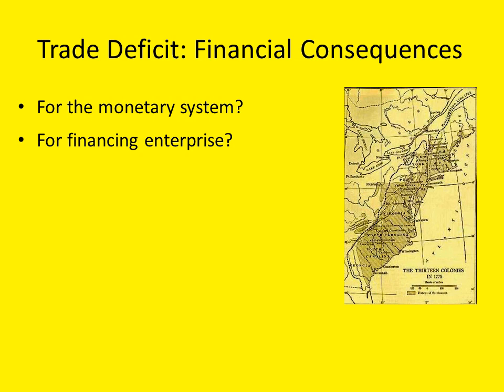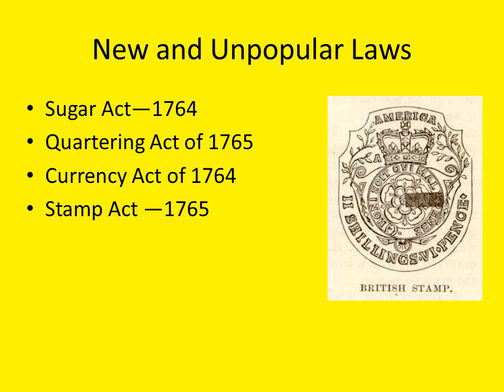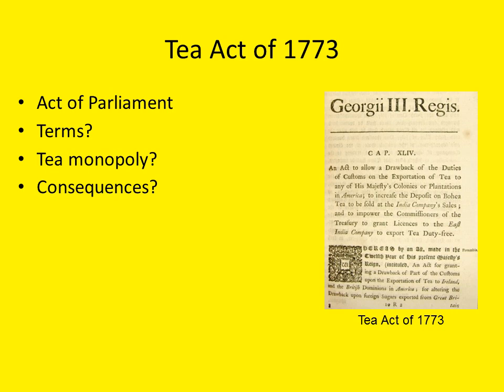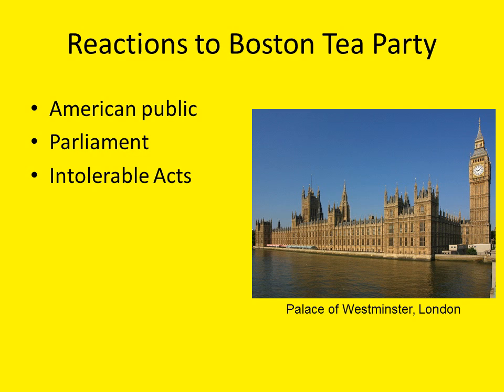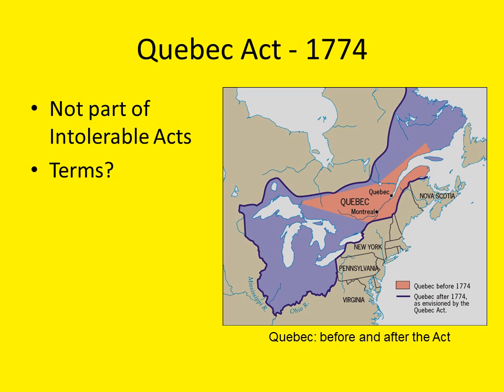Revolution Approaching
A brief lecture on the causes of the American Revolution.